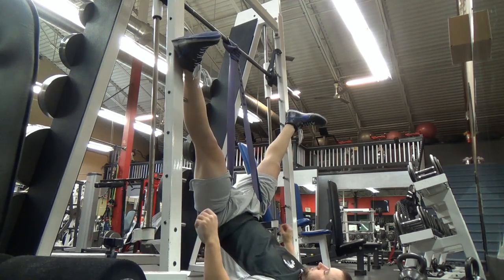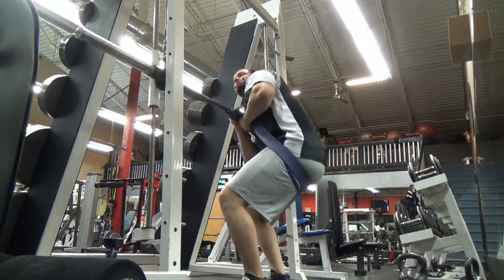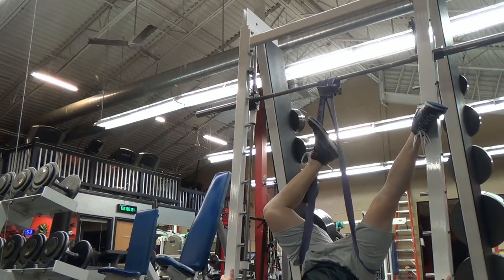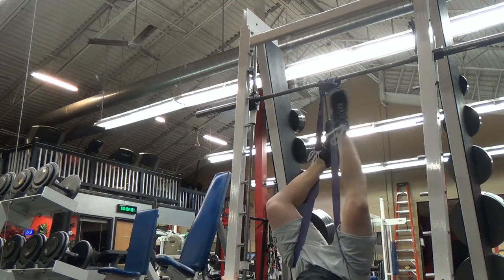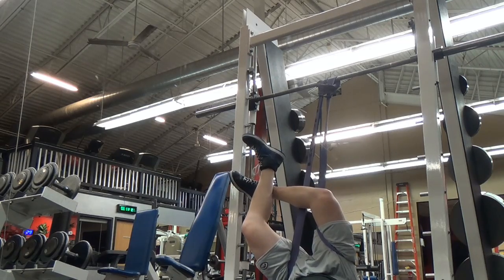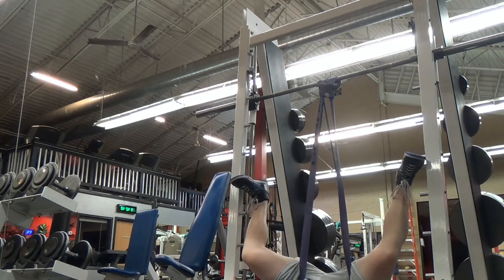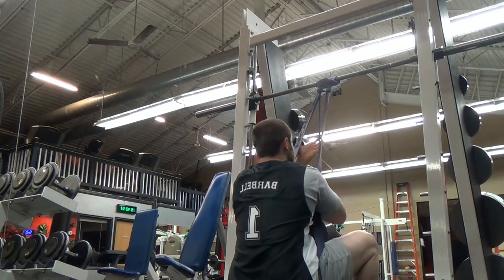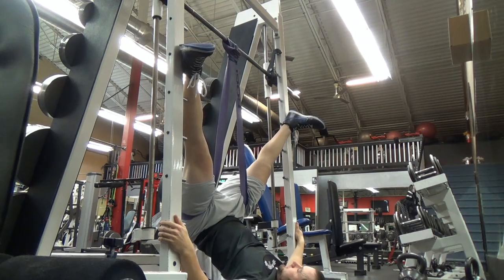Let Gravity Work for Your Mobility - Upside Down Band Work for Hip Capsule MMP 20 - Barbell1.com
One of kind handmade gym equipment & accessories you won't find anywhere else!
MUSCLE - Science and Application Podcast